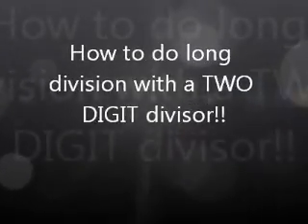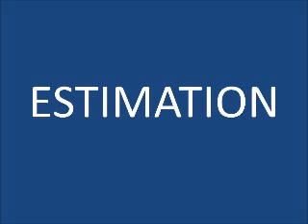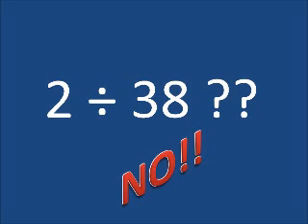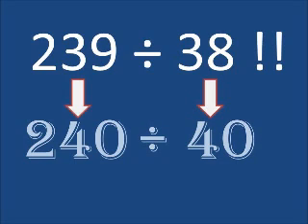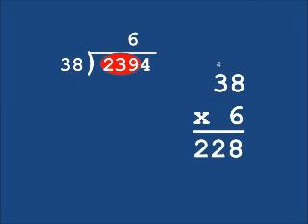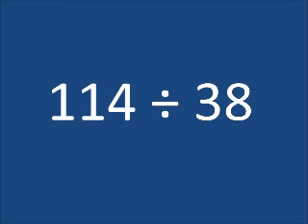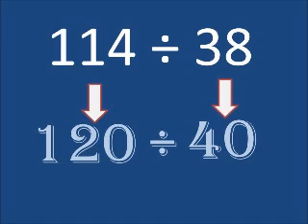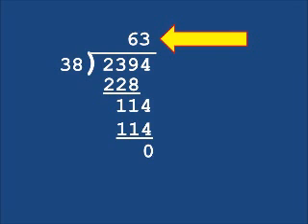Long Division With Two Digit Divisor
Common Core math standard 5.NBT.B.6
Now enhanced with captions (translatable into a host of languages).
This video was originally produced for a single classroom-full of 4th graders, as a review of some just-completed lessons on long division with two-digit integers.
Now that you've got your long division down, wanna learn how to solve a Rubik's Cube?